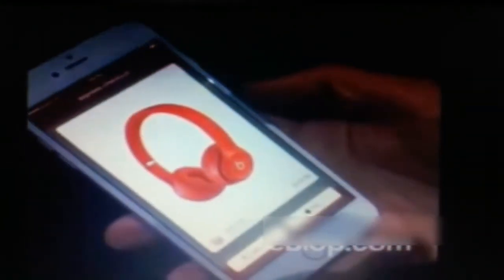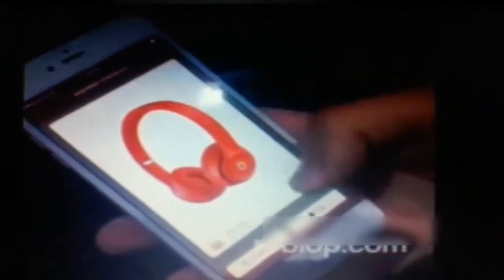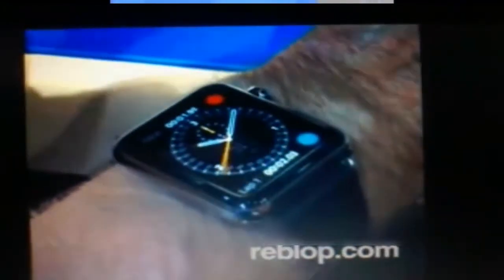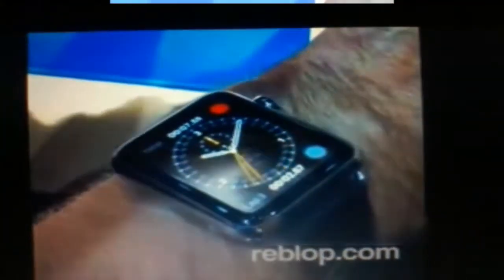Presentation of Apple Iphone 6 Plus & iWatch - Announcement Apple Watch (First Look store) HD !!